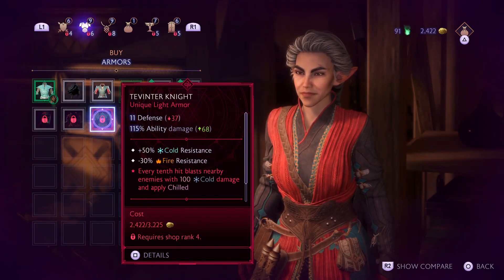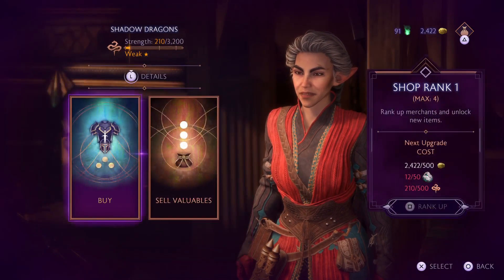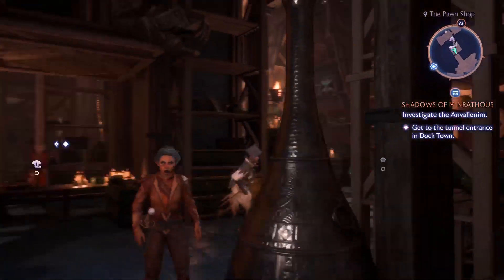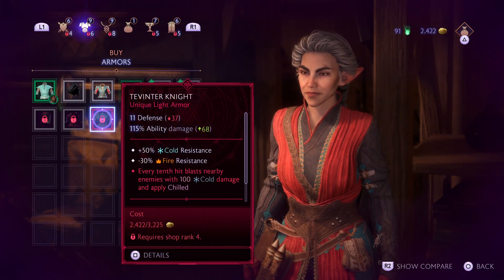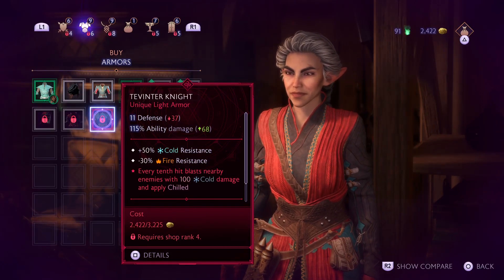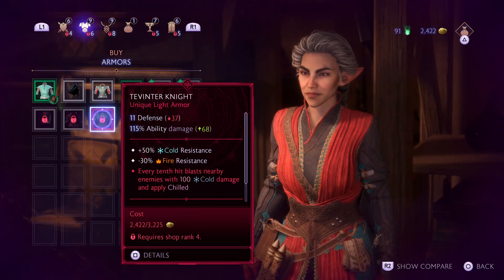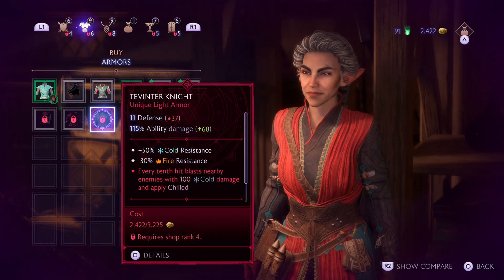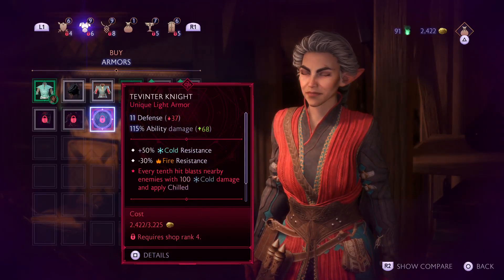Dragon Age Veilguard: Where to buy Tevinter Knight Unique Armor (Mage or Elf?)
Shadow Dragon's Merchant. This was for sale in my Elf Mage file, but my Dwarf Warrior and Qunari Rogue had different unique armor.

For a google workbook of all Gear, Companion Gear, Runes (w/ video locations), Collectibles, Quests, and Trophy Information,